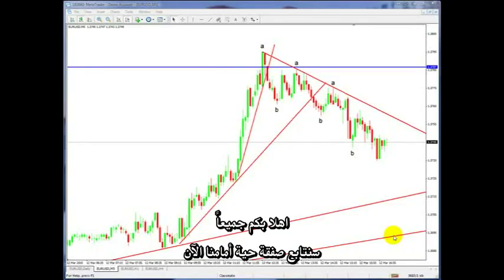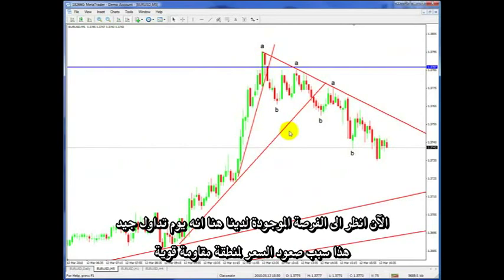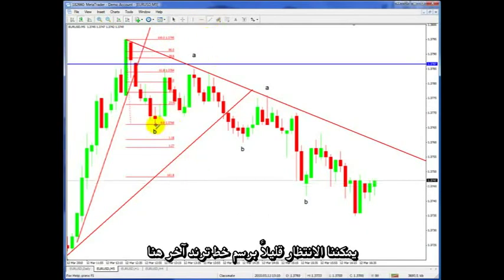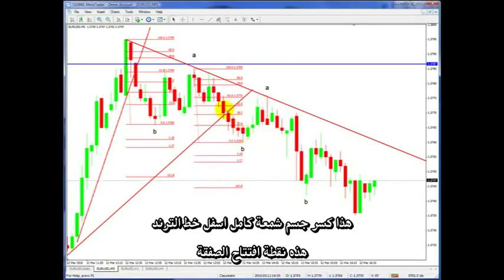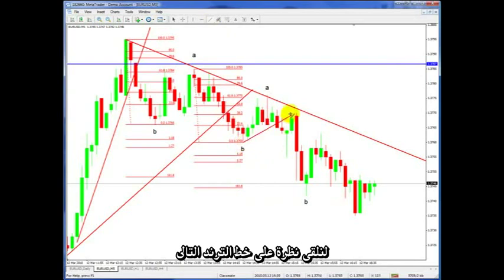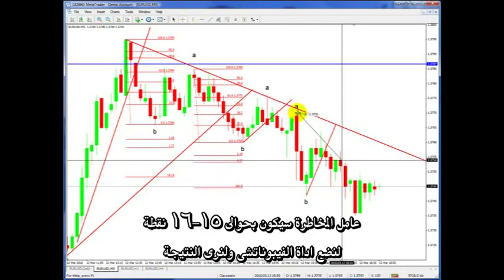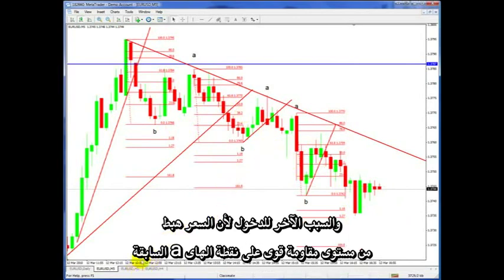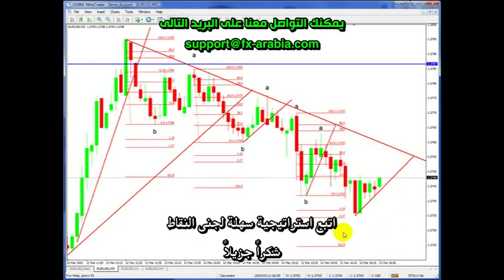طريقة بسيطة لتداول الفوركس بالسكالبينج Scalping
شرح طريقة بسيطة لتعلم تداول العملات فى الفوركس بالسكالبينج scalping